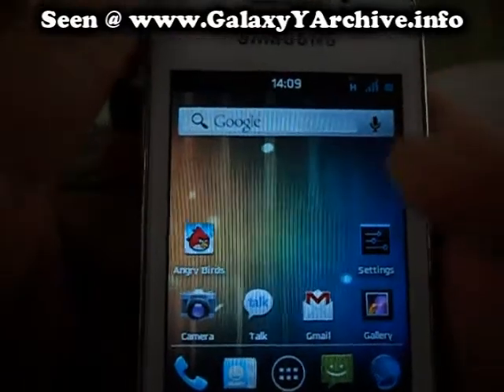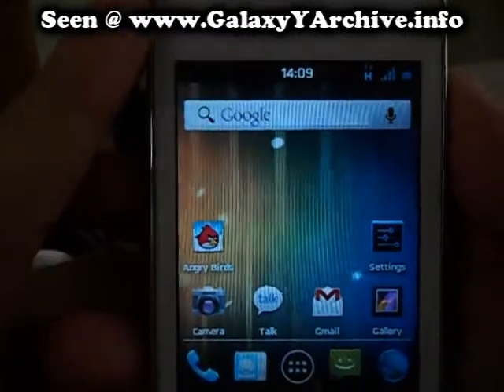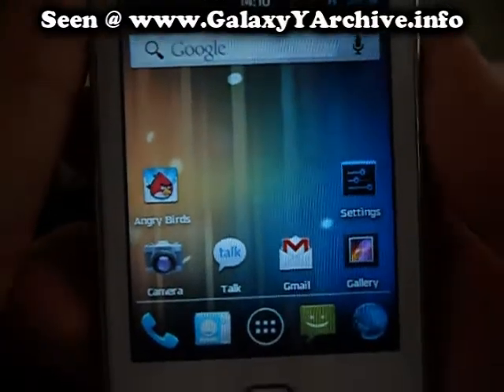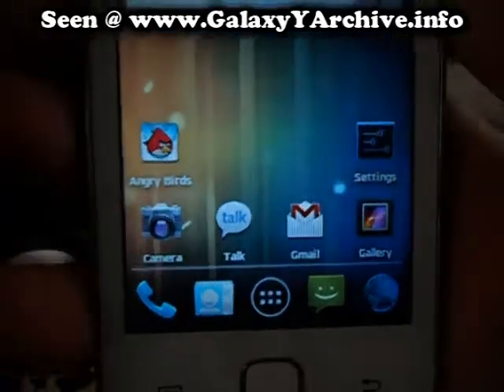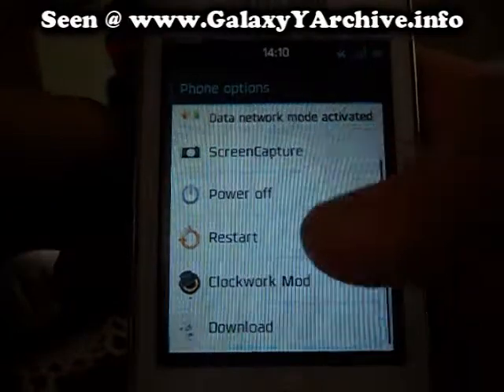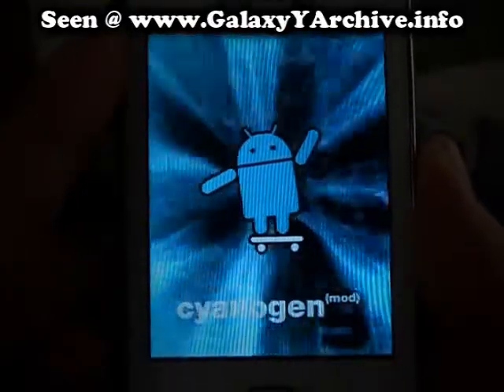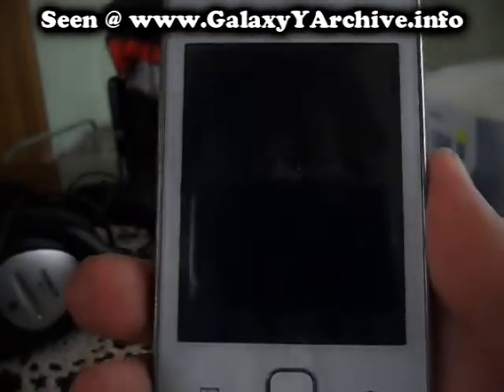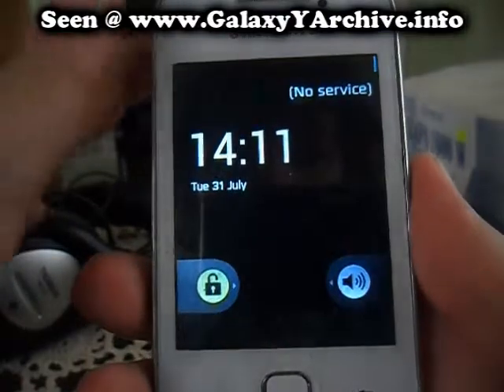Cyanogenmod9 Boot Animation on Samsung Galaxy Y